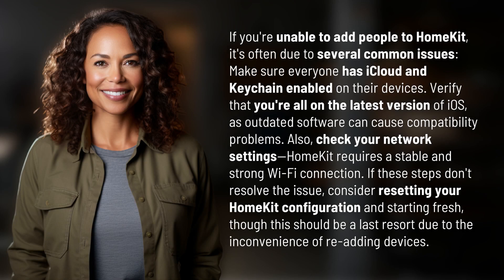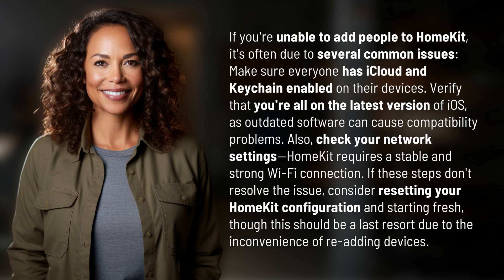Why can't i add people to HomeKit?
Troubleshooting HomeKit: Adding People 👉 HomeKit Issues 👉 Learn how to troubleshoot common issues preventing you from adding people to HomeKit, including iCloud and Keychain settings, software updates, and network connections. Resetting your HomeKit configuration should be a last resort.

Laura S. Harris (2024, March 9.) Why can't i add people to HomeKit?
    🌐 AskAbout.video